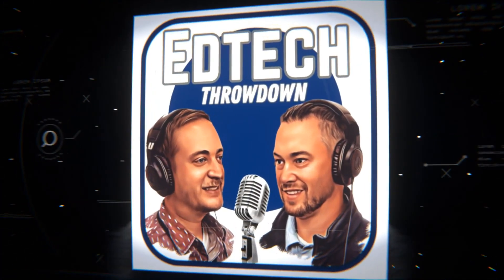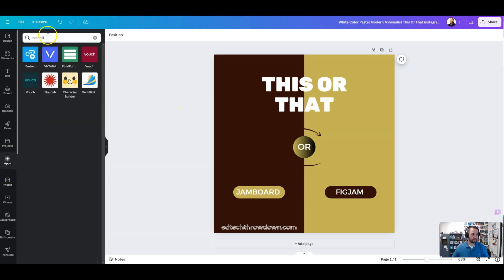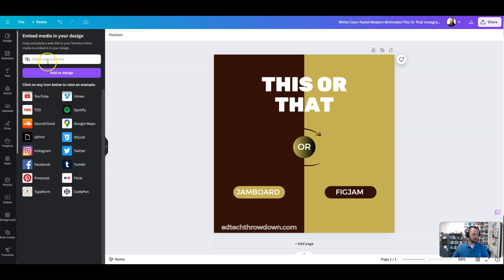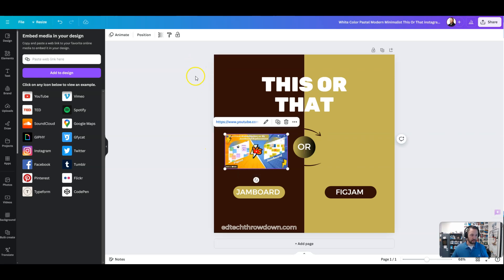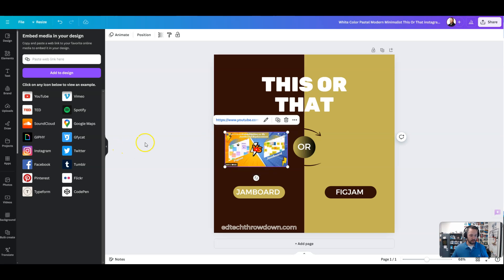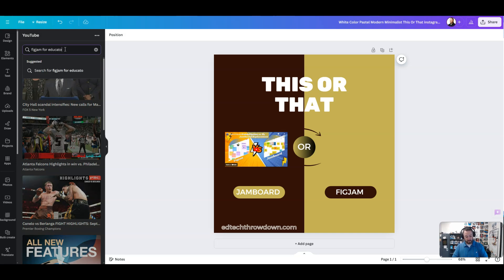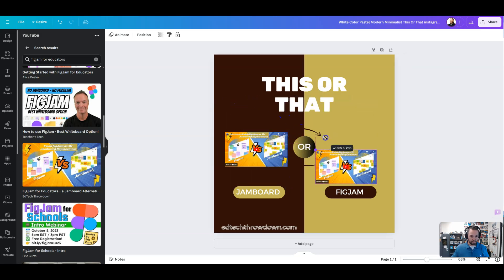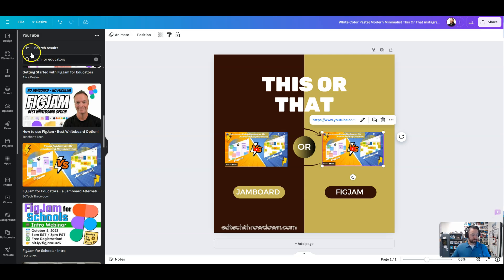Two Ways to Embed a YouTube Video into Your Canva Designs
Canva Guide for Educators: Canva Apps to Add Creativity to Your Designs

This series, hosted by Eric Guise and Nick Johnson of the Edtech Throwdown podcast, explores different Canva apps that help educators bring creativity to their designs.

Video 1: Using the Canva App Text Maker In the first video, Eric and Nick demonstrate how to use Canva's Text Maker app to add creative text effects, making your presentations, posters, and projects visually engaging. Ideal for educators who want their designs to stand out and captivate students.

Video 2: Adding Charts with the Chart App In this episode, the hosts guide you through Canva's Chart App, which helps create clean, visually appealing charts for infographics, reports, or lesson materials. Perfect for breaking down complex data for students, colleagues, or parents.

Video 3: Adding Gradients to Text Learn to elevate your text design by adding gradients in Canva. This technique allows you to blend colors seamlessly for striking headlines and effects, making your classroom presentations and event flyers more dynamic.

Video 4: Integrating a Digital Spin Wheel Eric and Nick show how to add an interactive digital spin wheel to Canva designs. Whether for classroom games or interactive lesson plans, this tool is a fun way to engage students in new and creative ways.

Video 5: Correcting Blurry Photos This tutorial teaches how to enhance and correct blurry, low-resolution images in Canva. Ideal for educators who want high-quality visuals for presentations or classroom materials.

Video 6: Using Text as Picture Frames Discover how to use text as picture frames in Canva, adding a unique touch to your designs. This method is perfect for creating customized displays for classroom announcements or student projects.

Video 7: Using Canva’s Brandfetch App Learn how to incorporate known brand logos into your designs using Canva's Brandfetch app. This tool simplifies the process of branding materials for school events, projects, and administrative needs.

Video 8: Embedding YouTube Videos in Canva In this video, Eric and Nick explain two methods for embedding YouTube videos directly into your Canva designs. This is great for lesson plans, presentations, and interactive student projects, making your content more engaging.

Video 9: Canva for Administrators - Social Media Tailored for school administrators, this video teaches how to use Canva to create professional and eye-catching social media content, helping schools engage their communities and showcase events.

Video 10: Creating QR Codes in Canva The series concludes with a tutorial on creating custom QR codes in Canva. These can be used for classroom activities, event promotion, or easy access to digital resources, adding functionality to your designs.

For more educational tech tips, be sure to check out the Edtech Throwdown podcast